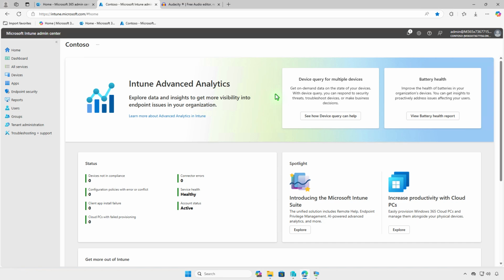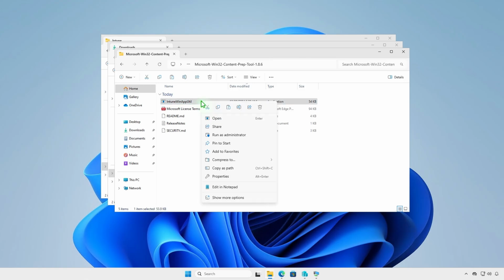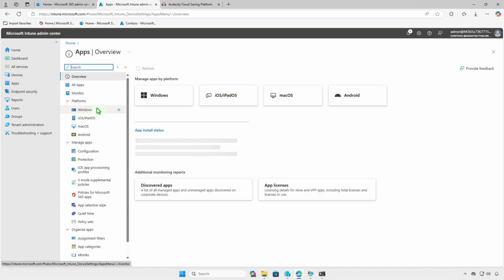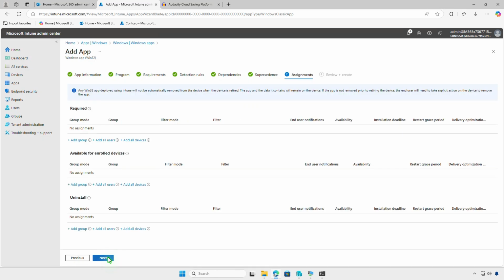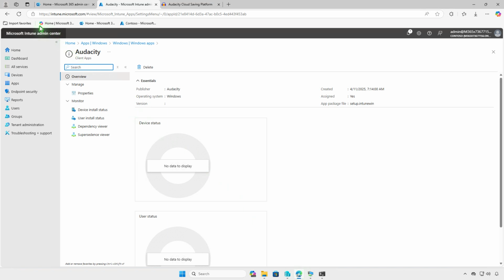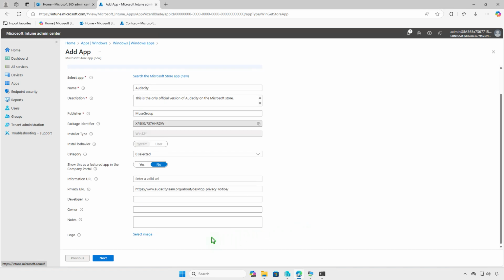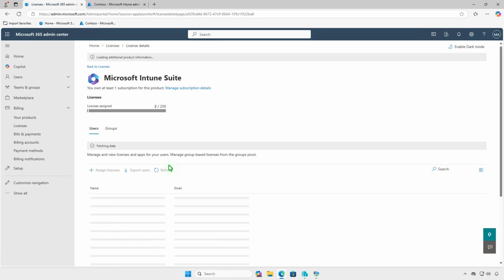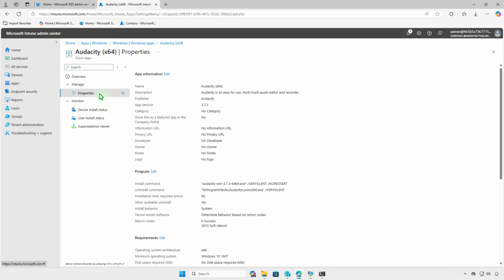Deploy Audacity Using Microsoft Intune | Step-by-Step Guide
Learn how to deploy Audacity using Microsoft Intune with this step-by-step tutorial for Windows devices. Discover how to package Audacity as a Win32 app, configure deployment settings, and distribute the audio editor to managed computers.

In this Microsoft Intune Audacity deployment guide, we'll walk through the essential steps for deploying Audacity to Windows 10 and Windows 11 devices using the Microsoft Intune admin center.

📌 What You'll Learn:
• How to download Audacity for Windows deployment
• How to prepare the Audacity installer for Microsoft Intune
• How to create an Intune Win32 app package using the Microsoft Win32 Content Prep Tool
• How to set app requirements and detection rules
• How to assign Audacity to users or device groups
• How to monitor deployment status and verify installation

⏱️ Video Chapters:
00:00 Introduction
00:30 Download Audacity Installer
01:00 Prepare Audacity Win32 App Package
02:00 Add Audacity to Microsoft Intune
03:00 Configure Installation Commands
04:00 Set Requirements and Detection Rules
05:00 Assign Audacity to Devices
06:00 Monitor and Verify Deployment

💡 Why Deploy Audacity with Microsoft Intune?
Microsoft Intune helps IT administrators centrally manage application deployment across Windows devices. Packaging Audacity as a Win32 app enables administrators to configure installation behavior, deployment assignments, and detection rules for managed endpoints.

Whether you're an IT administrator, endpoint management engineer, or Microsoft Intune beginner, this tutorial will help you understand the Audacity deployment workflow.

💬 Have you deployed Audacity using Microsoft Intune? Share your experience or deployment questions in the comments below!